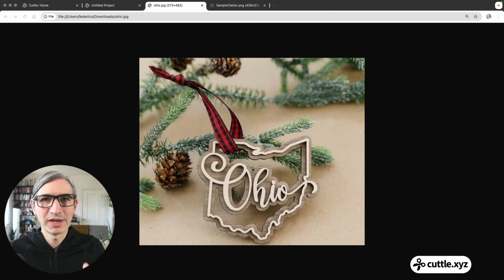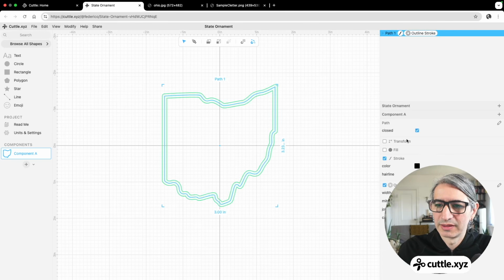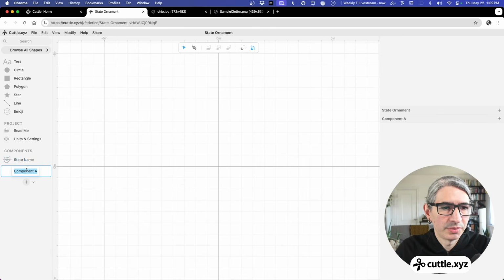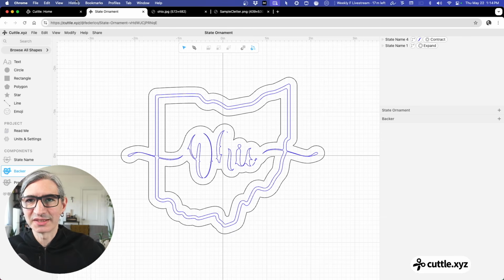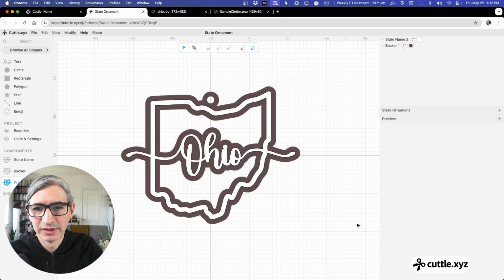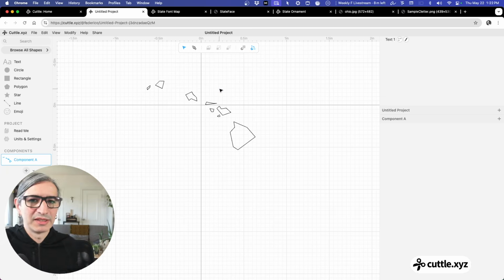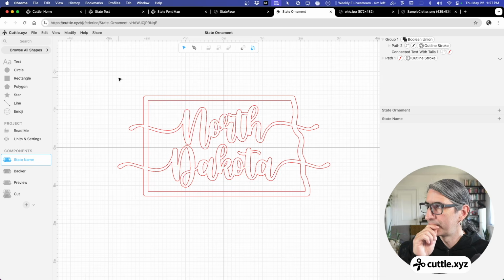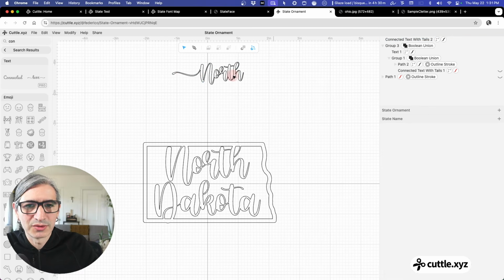How to Make a Two Layer Ornament with a State Name and Outline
In this video we explore how to make an ornament depicting the outline of a US or Canadian State and its name in ornate text with tails.

You can catch these videos live, and request topics for us to cover, on our facebook group at: